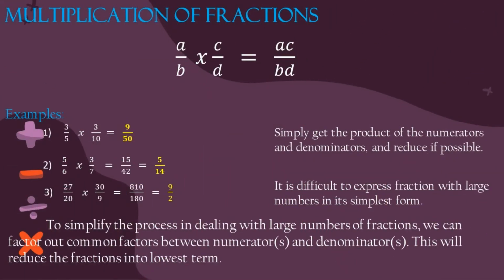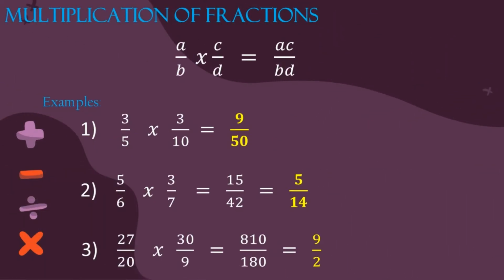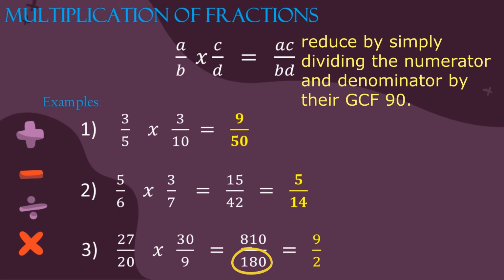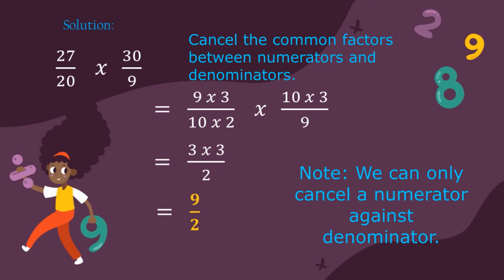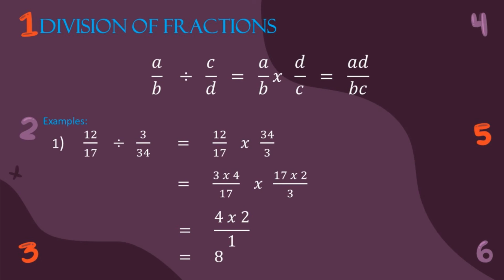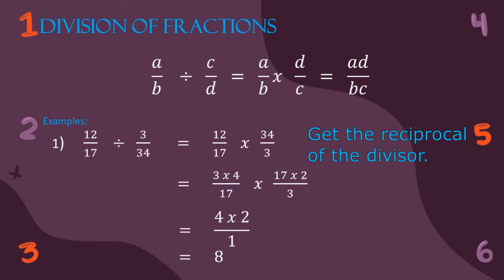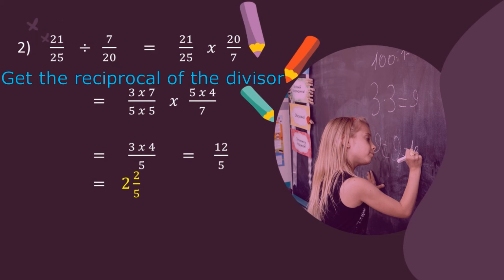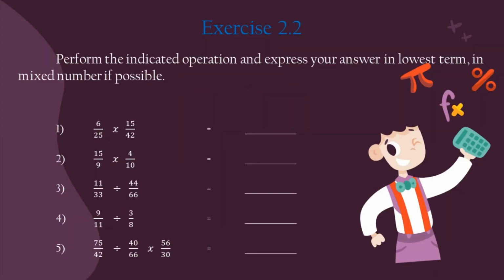ABM003GT EP 1 PART 2 - OPERATIONS ON FRACTIONS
ABM 003 GO TEACH VIDEO - WEEK 2 PART 1 (OPERATIONS OF FRACTIONS)
To access the module of this GoTeach Video, you may: